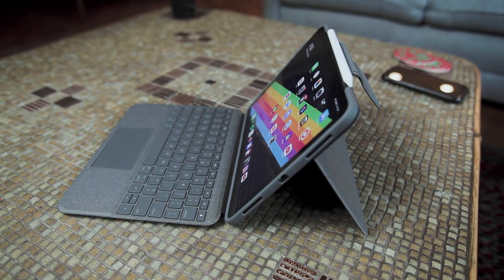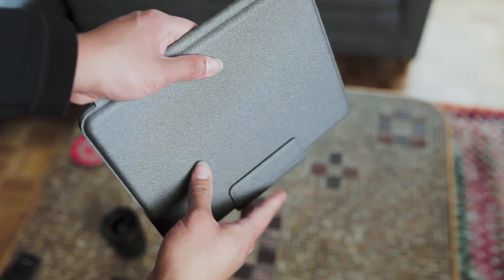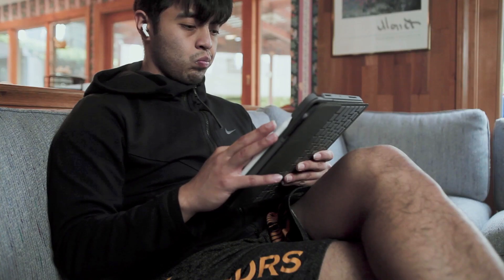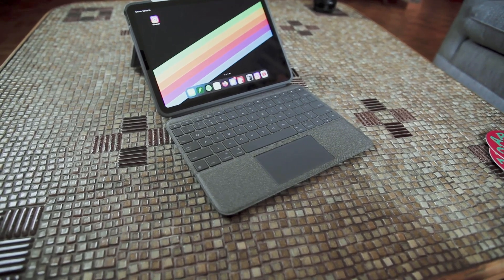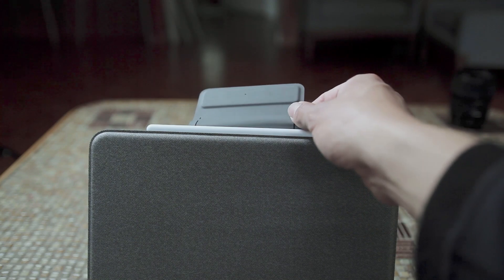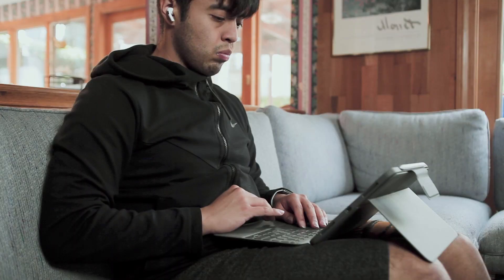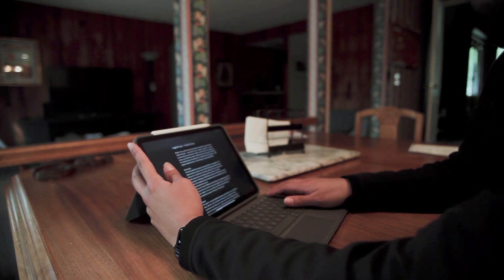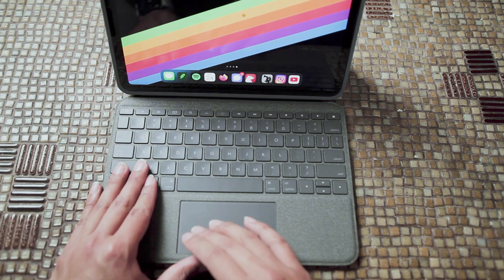Logitech Folio Touch for iPad Air 2020 - Future Proof! | Review | April 2021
the iPad air 2020 needs a great to get closer to a traditional computer. Logitech Folio Touch iPad Keyboard Case  might just be the best option for anyone that is trying to close the gap between the iPad and computer experience.

Canon EOS M50

Manfrotto MT190XPRO4

Manfrotto 502

Vanguard Alta Pro 263AB

FEELWORLD F5 Pro V2 5.5

NP-F550 RAVPower Battery Charger for Sony NP